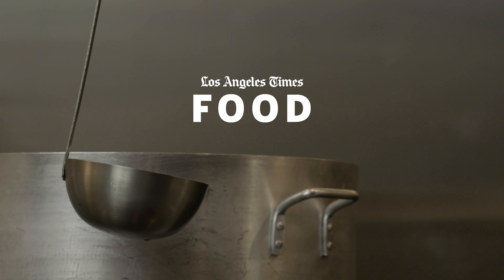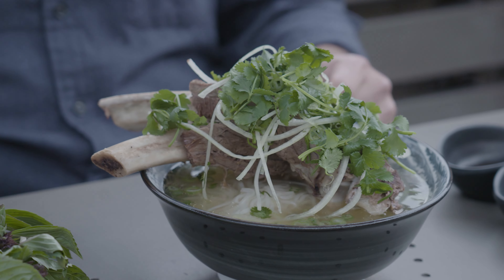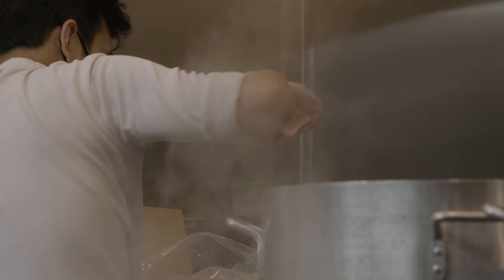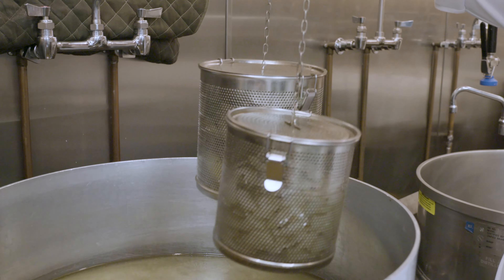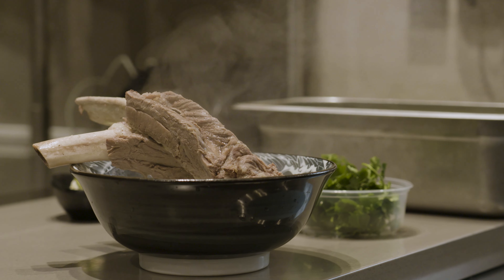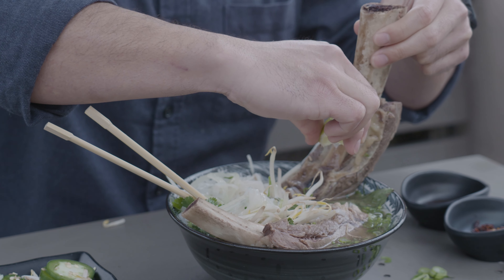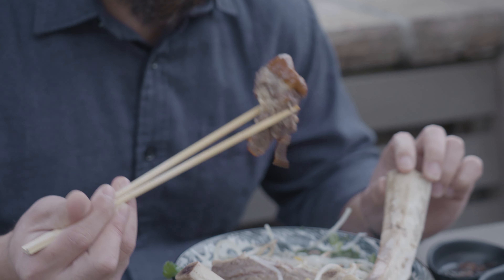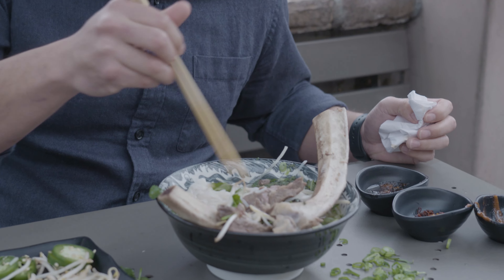The hulking rib bone pho at Sup Noodle Bar | What We're Into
This week we have a new face for What We're Into! Digital Editor Brian Park spends his grey, Southern California winter days face down in a bowl of noodle soup, and at the top of his list is the rib bone pho at Sup Noodle Bar.
In this episode, we visit the Irvine branch of Sup Noodle Bar and chat with chef and owner Viet Nguyen about the origins of the dish and Brian slurps down a bowl of happiness.